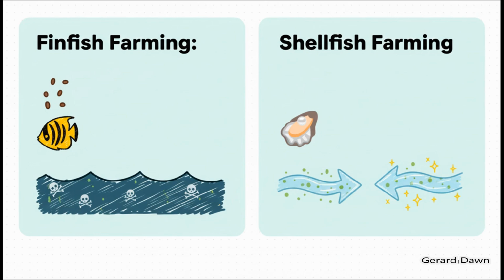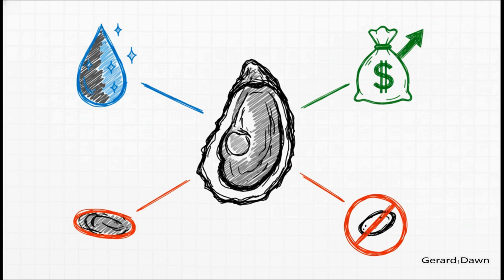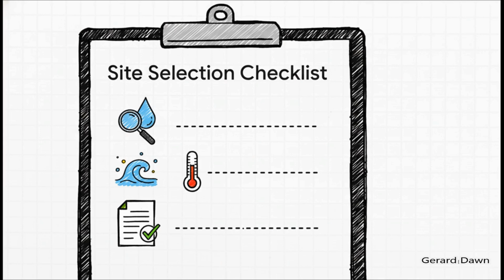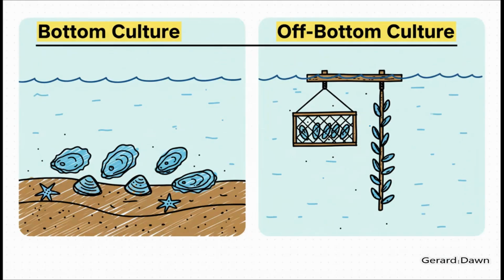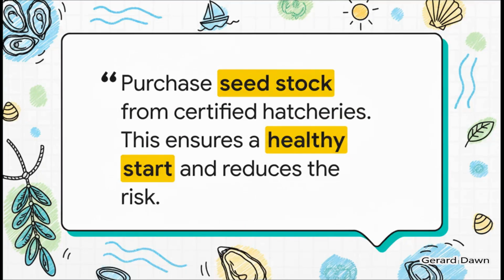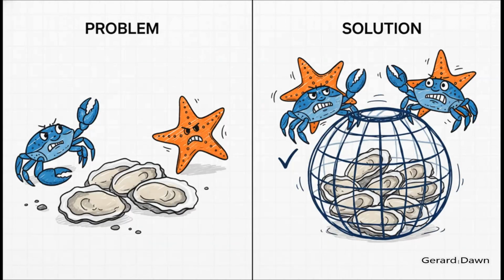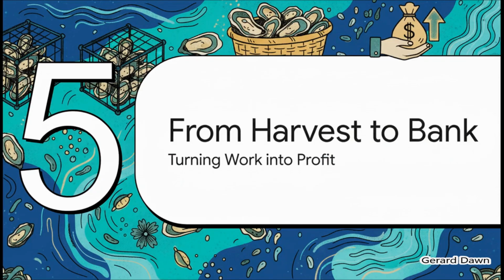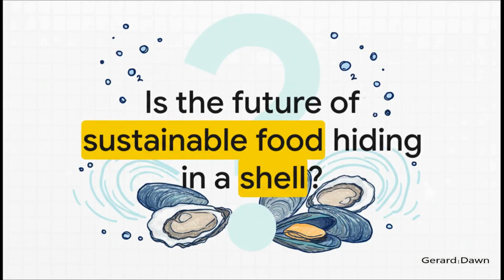Shellfish Farming Guide for Beginners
Your complete, calm, and clutter-free introduction to shellfish farming—designed for beginners who want to start right, not fast.

In this guide, we strip away the noise, the hype, and the overcomplicated systems. What’s left is a clear, practical roadmap to growing oysters, mussels, clams, or scallops with minimal inputs, maximum respect for the ocean, and real results over time.

You’ll discover:
- The 3 easiest shellfish species for beginners—and why they’re your best starting point
- What you *actually* need to begin (spoiler: not much)
- How to find a suitable growing site—even if you don’t own waterfront property
- The one mistake that sinks 80% of new farms (and how to avoid it)
- How to think like a farmer: observing tides, seasons, and natural patterns—not chasing trends

This isn’t a “get rich quick” scheme. It’s a slow, steady path to building a quiet, sustainable livelihood that heals the water as it feeds people.

Rooted in the philosophy of *How To Raise Shellfish* by Gerard Dawn, this guide is for the thoughtful beginner—the one who values depth over dopamine, and integrity over instant results.

- Perfect for: First-time farmers, coastal stewards, homesteaders, sustainable food lovers, and anyone ready to grow food that gives back to the sea.